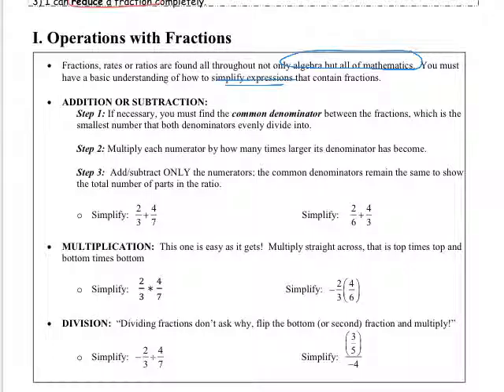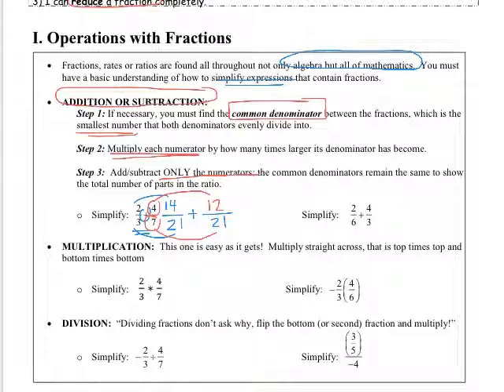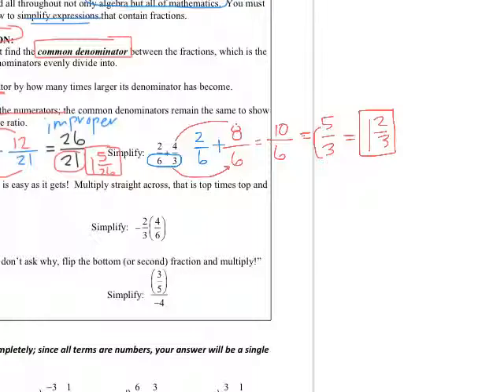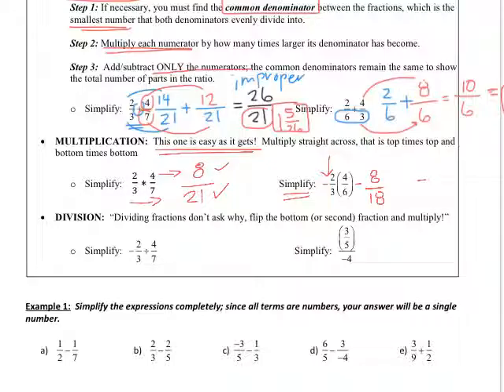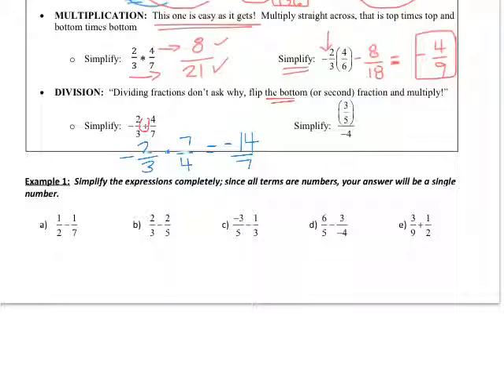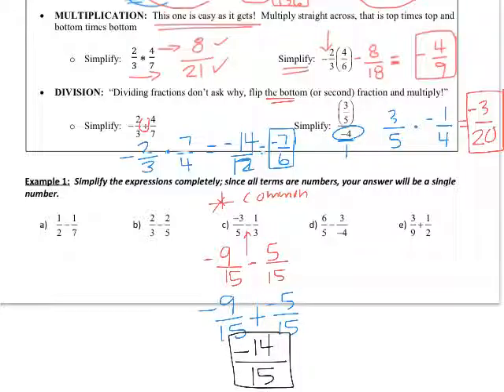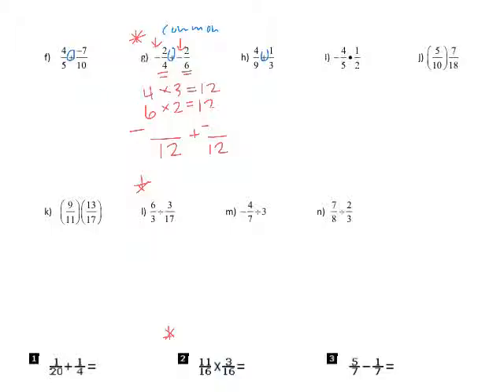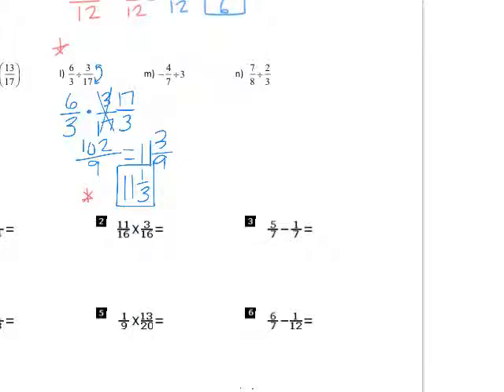Alg 2 Section 0.2 Instructional Video